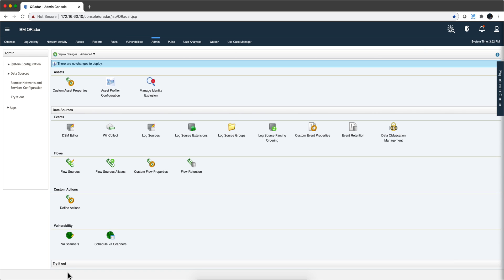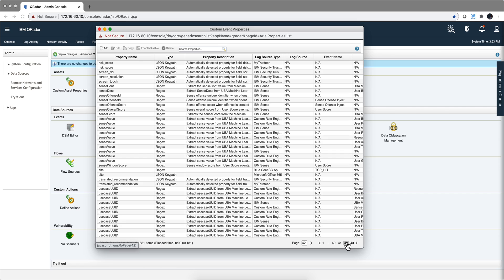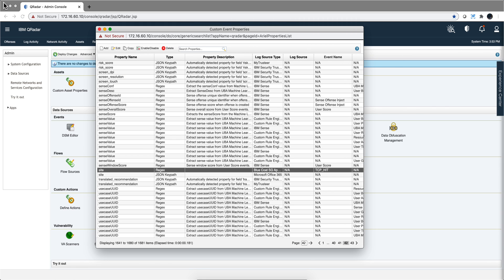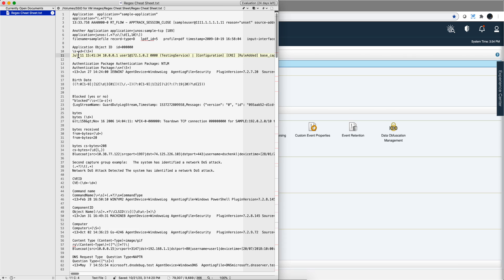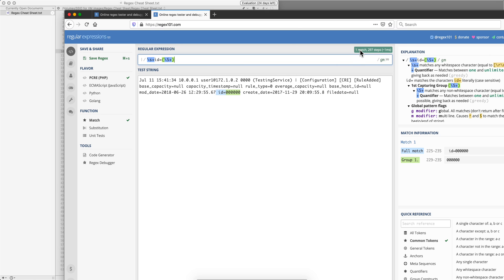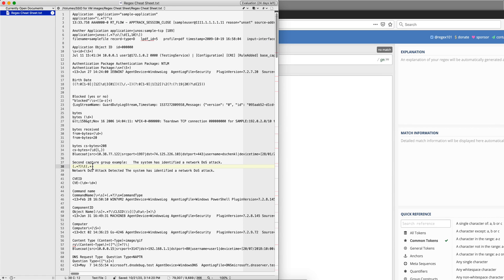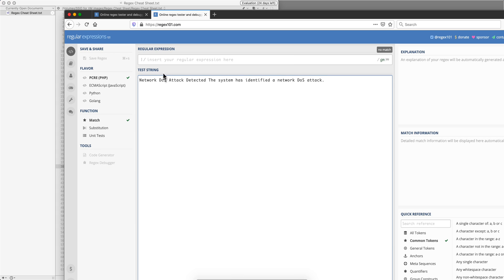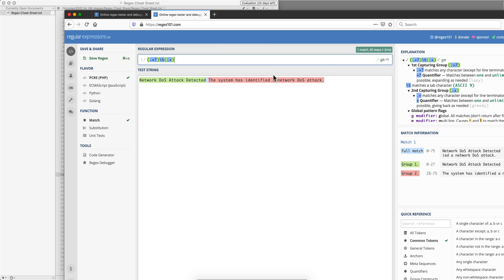Regex Cheat Sheet